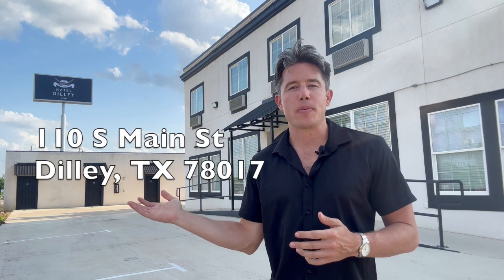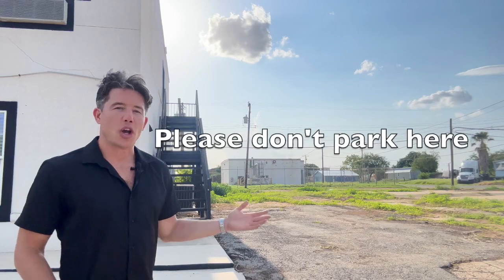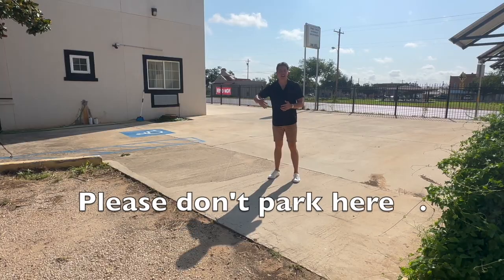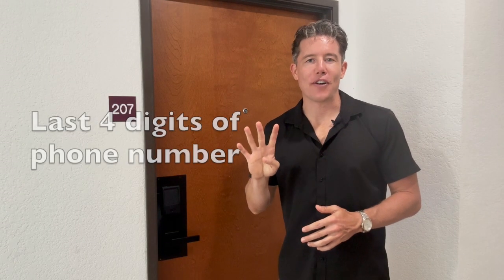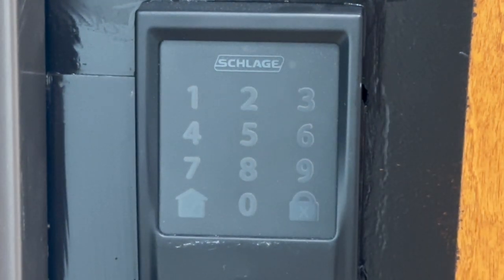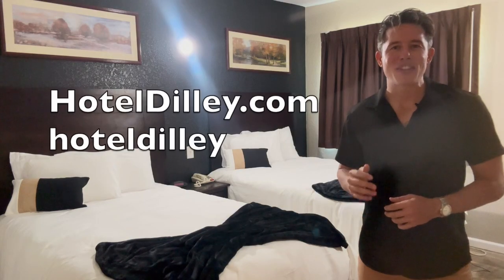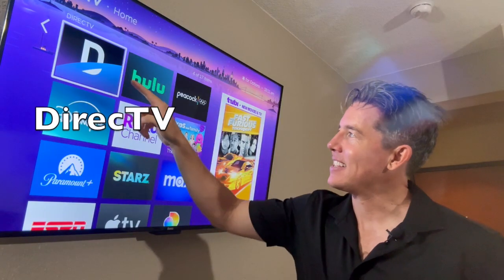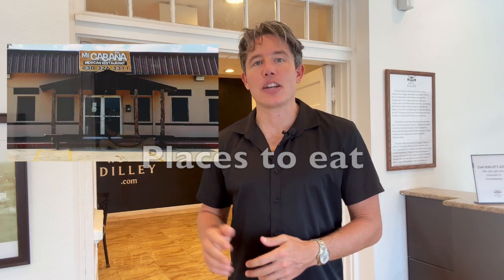Welcome to Hotel Dilley!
Hotel Dilley is a historic hotel that served as a frequent hideout for Bonnie and Clyde and now offers rich history with modern comforts.

Our thoughtfully designed hotel rooms include plush bedding, complimentary high-speed Wi-Fi, a large 4K Smart TV with DirecTV included, and a cozy seating area. Our luxury comforters, complete with crisp linens and fluffy pillows, guarantees a restful night's sleep. Each room also includes a work desk, mini-fridge, and a microwave. Enjoy the rain shower head in the en-suite bathroom equipped with a full array of toiletries and soft towels. We also provide free wired internet, strong air conditioning units, and will text you a code to your room so you can check in immediately without having to wait. Experience this historic property and modern comforts here at Hotel Dilley.